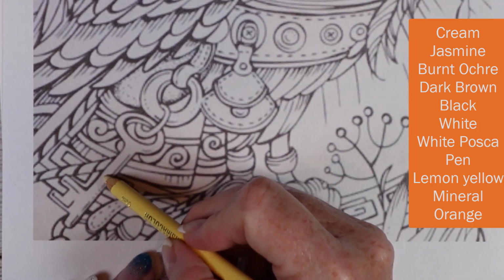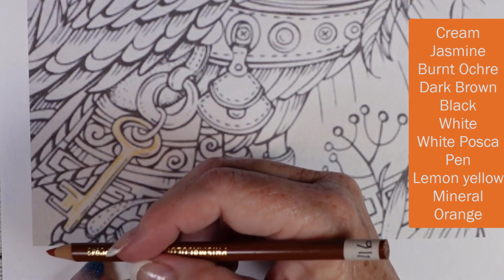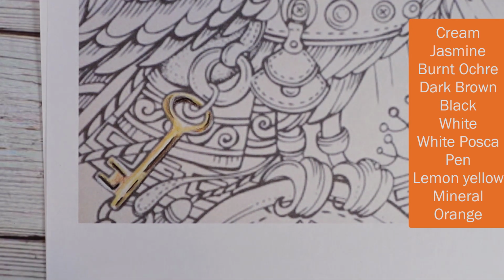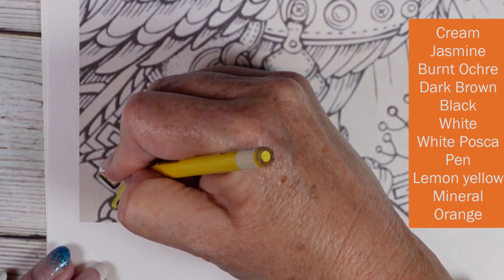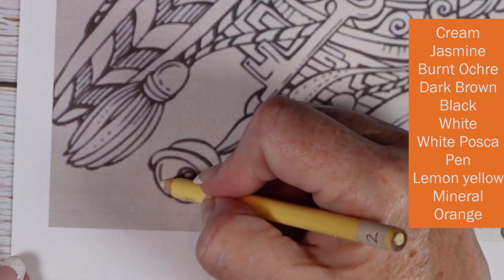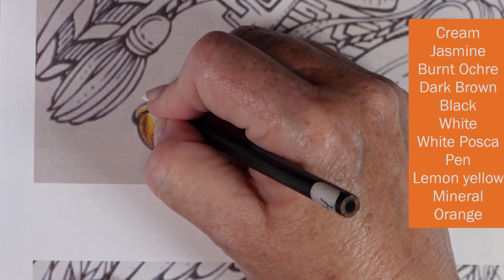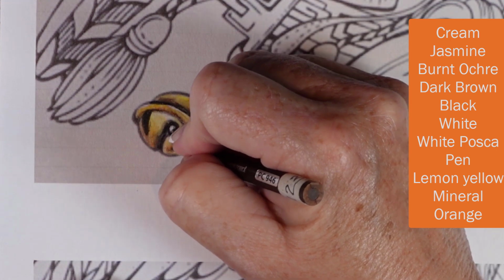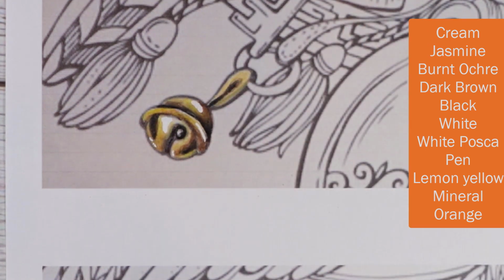how to color gold the easy way with colored pencils-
I will show you how to color gold  with colored pencils.  Step by step. I will color a gold bell and a gold key with Prismacolor colored pencils.  Learn the easy way!

Timestamps:
Intro:   0:00

Products in the video:

The book
Watercolor Pencils
Blender pen

Other ways to support the channel-  The easiest and best way is to share the video, even if just to your to your own watch page. comment, hit the like button and subscribe buttons, watch the videos and most importantly have fun coloring!

Drop me a line, I would love to hear from you:
Jazzydoodledesigns
205 Ken Pratt Blvd. Ste 120 PMB 61